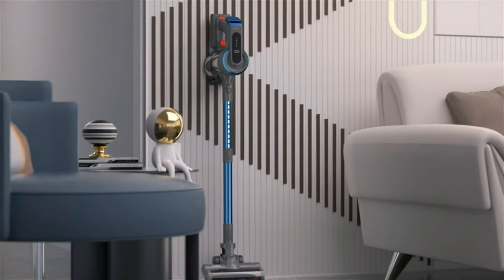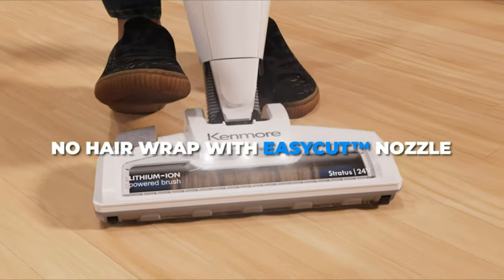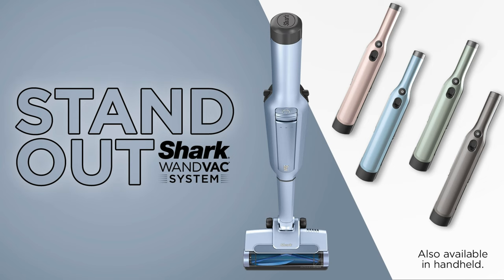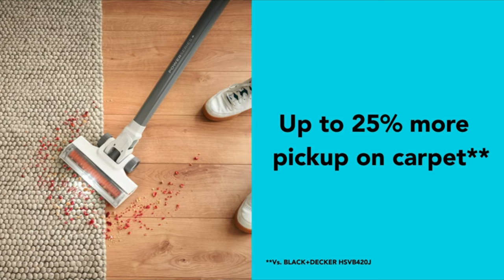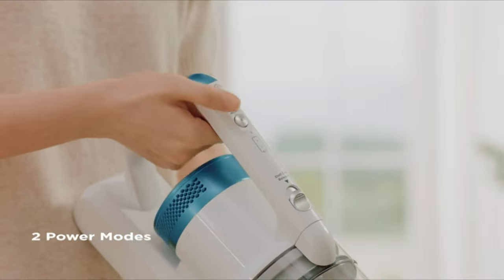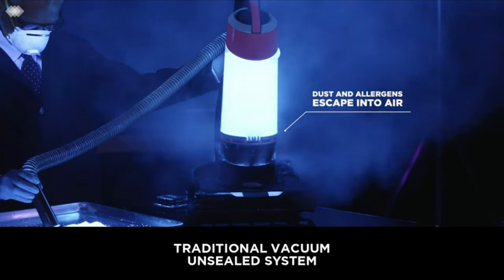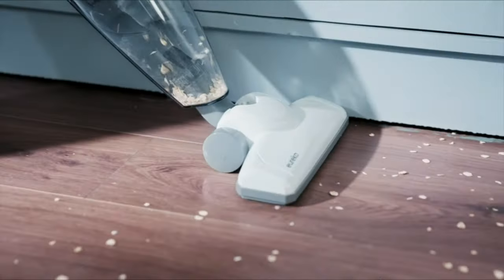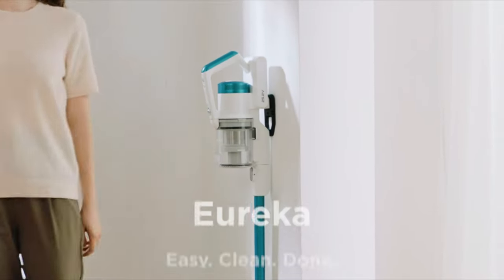Best Cordless Stick Vacuum Cleaner | Best Cordless Stick Vacuum Of 2024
Are you searching for the Best Cordless Stick Vacuum Cleaner? We made this top-rated Best Cordless Stick Vacuum Cleaner list based on my opinion, hours of research, quality, price, brand value, customer rating, user feedback and more

✅ Here is the list of the Best Cordless Stick Vacuum Cleaner On Walmart:

15. Kenmore DS1030 Stick Vacuum

14. Jashen Cordless Vacuum Cleaner

13. Shark WS642RG Cordless Vacuum

12. Shark HZ602 Corded Stick Vacuum

11. Samsung Cordless Stick Vacuum

10. BLACK+DECKER BHFEA520J Stick Vacuum

09. Shark HZ251 Corded Stick Vacuum

08. Eureka NEC186 cordless vacuum cleaner

07. Shark Rocket Corded Stick Vacuum

06. Shark IZ362H Cordless Stick Vacuum

05. Black+Decker Cordless Stick Vacuum

04. Shark HV322 Corded Stick Vacuum

03. Eureka NES100 stick vacuum

02. Shark DLX Corded Stick Vacuum

01. Eureka Stick and Handheld Vacuum Cleaner

Other